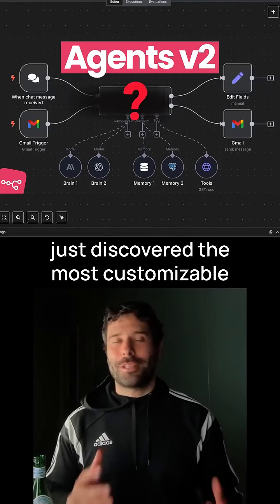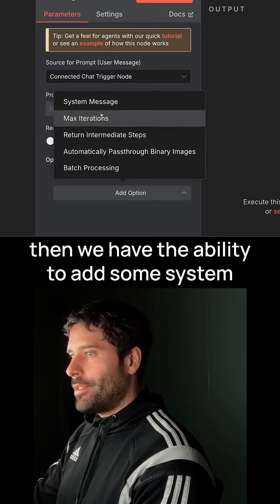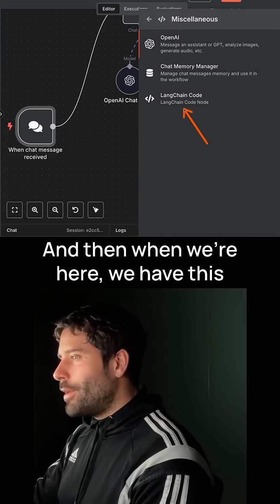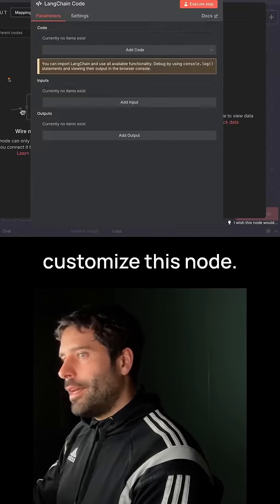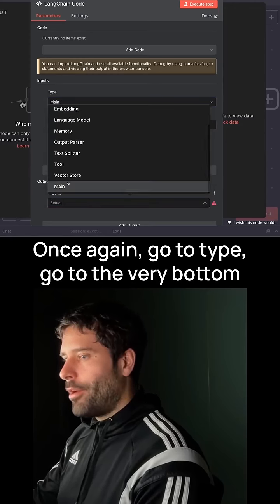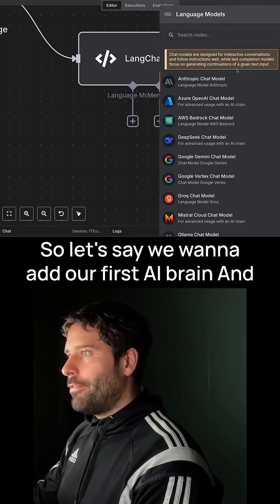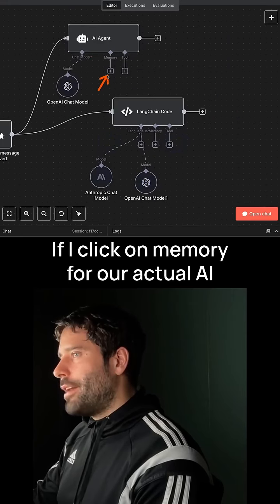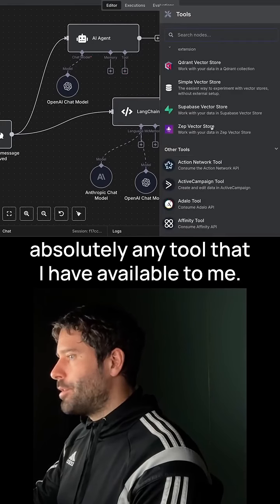The Most CUSTOMISABLE Agent Node, Not What You Think